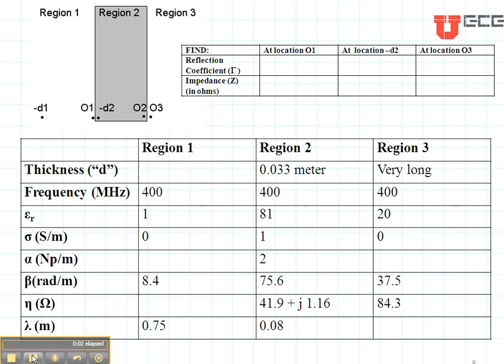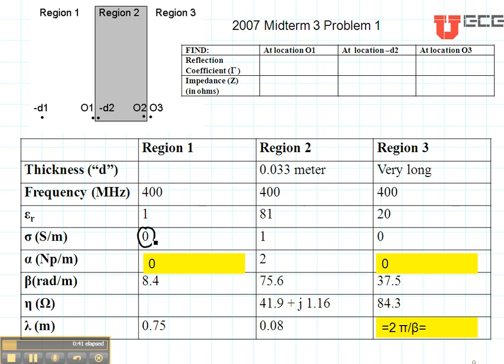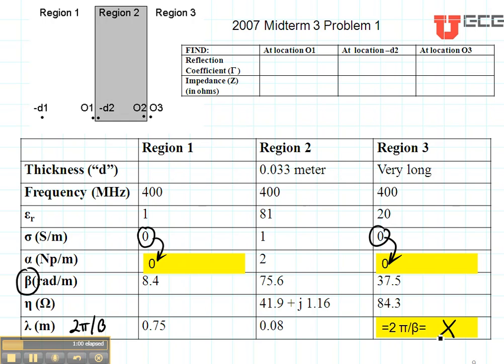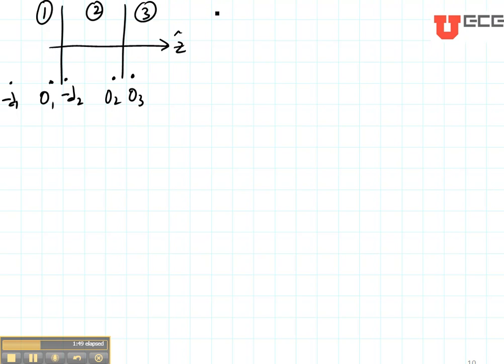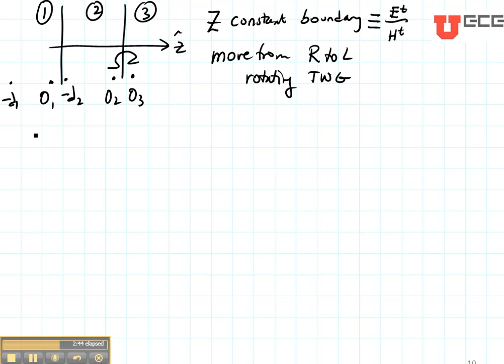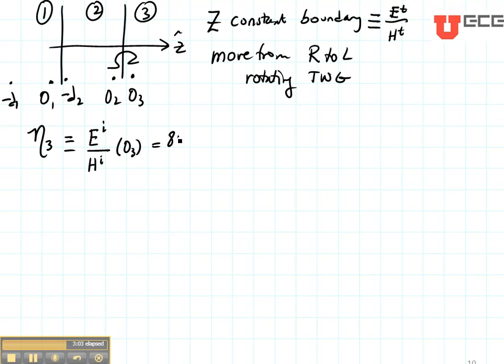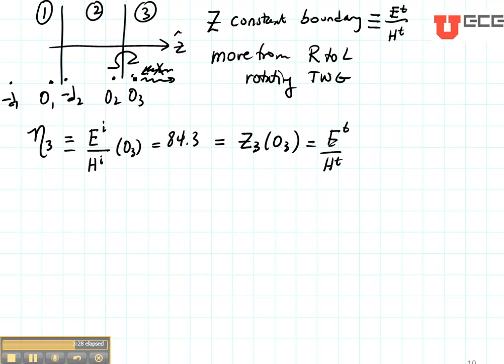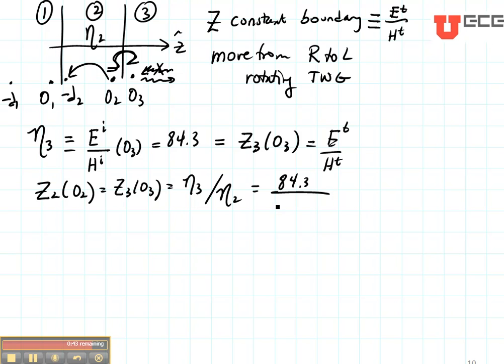ECE3300 Lecture 26B-2 Plane Wave Reflection Normal Incidence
ECE3300 Lecture 26B-2 Plane Wave  Reflection Normal Incidence.  For more information ece.utah.edu/~ece3300